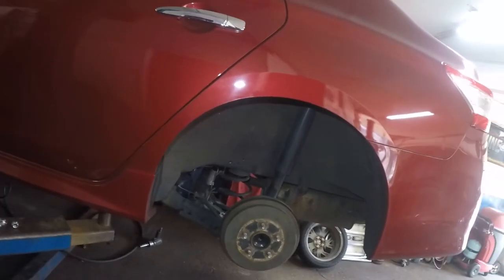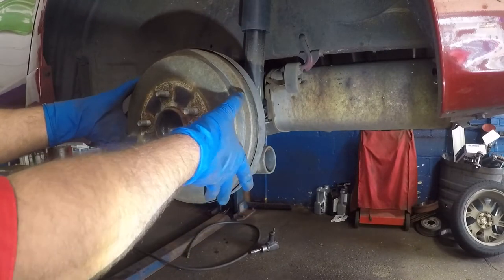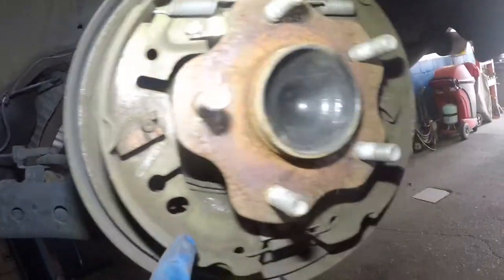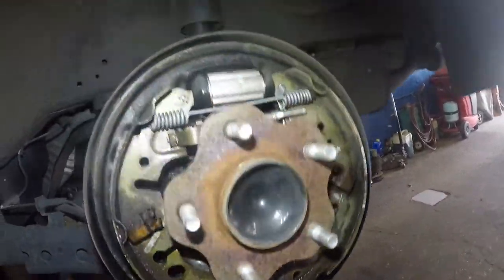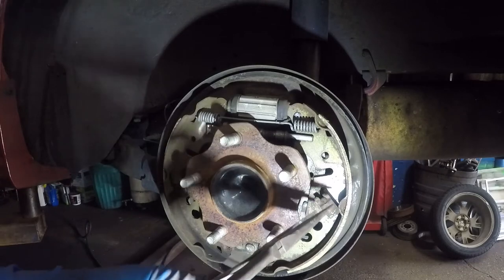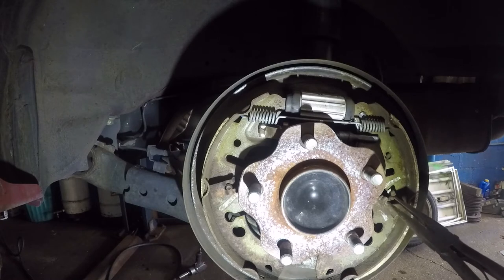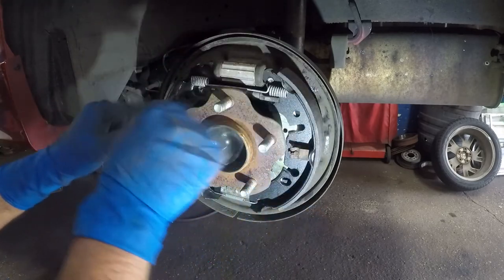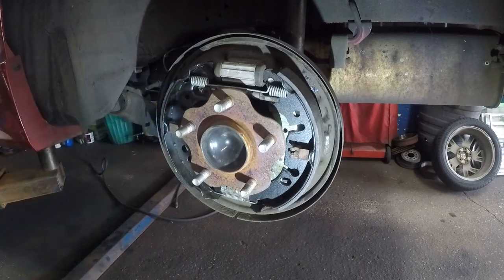How to replace Drum brake on Nissan sentra 2014 and other